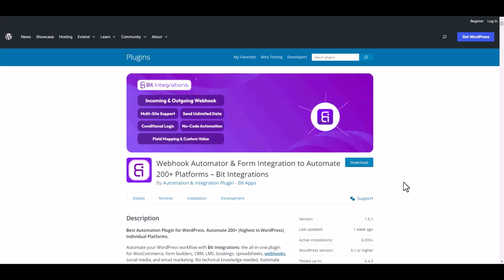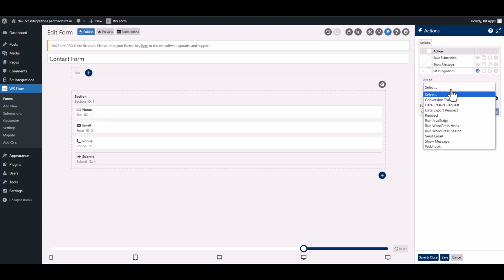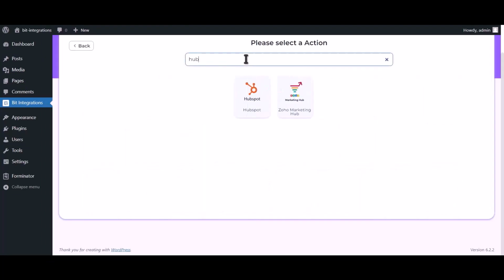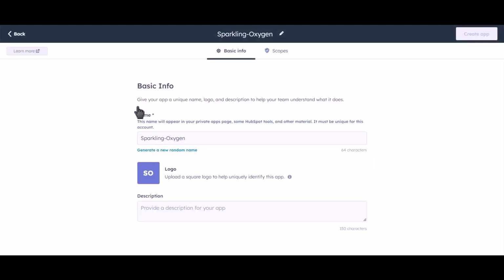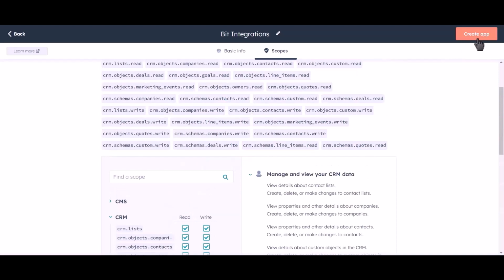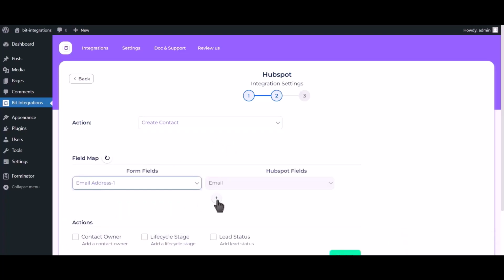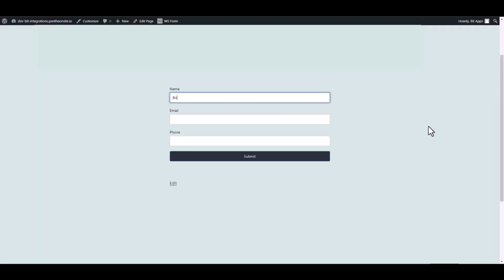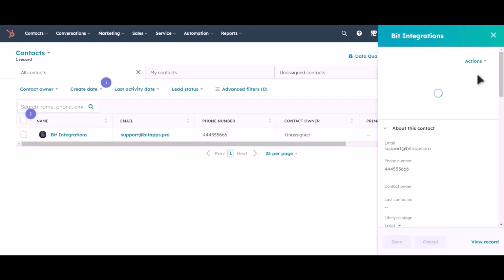Integrating WS Form with HubSpot | Step-by-Step Tutorial | Bit Integrations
Welcome to our latest tutorial, where we unlock the power of seamless data integration! In this video, we'll guide you through the step-by-step process of integrating WS Form with HubSpot, the industry-leading CRM platform, using the versatile Bit Integrations WordPress plugin.

Discover how to effortlessly store, host, and sync your WS Form data, submissions, and uploads with HubSpot, taking your data management to new heights and harnessing the convenience of personal cloud storage.

Key Highlights:
✅ Detailed tutorial on integrating WS Form with HubSpot using Bit Integrations for WordPress.

Whether you're a blogger, business owner, or data enthusiast, this integration empowers you to effortlessly manage, host, and sync your WS Form data, submissions, and uploads with HubSpot's personal cloud storage. Join us now to experience the efficiency of seamless data integration!